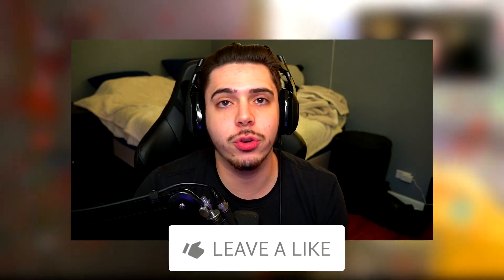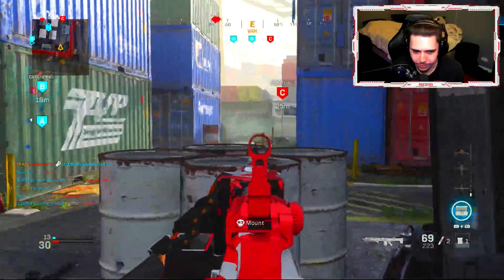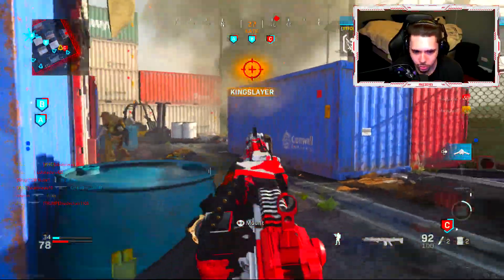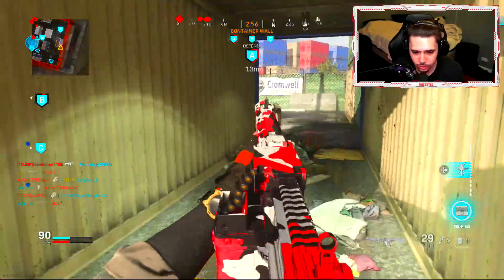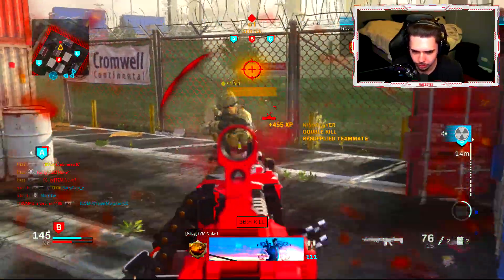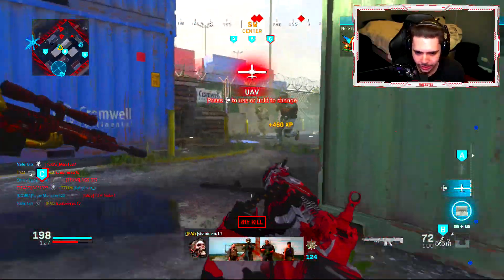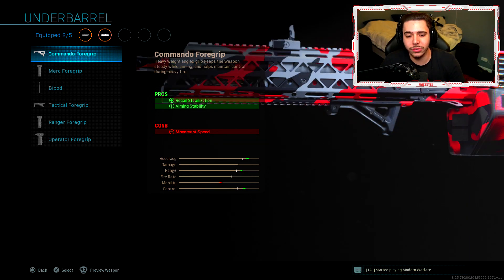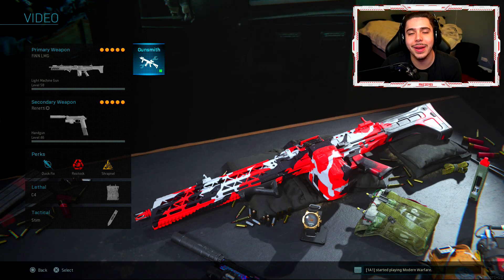the NEW FINN LMG has NO RECOIL.. (BEST FINN LMG CLASS SETUP!) - Modern Warfare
Stick around for more amazing Call of Duty content including:
Live Tactical Nukes/Nuclears and High Killstreaks